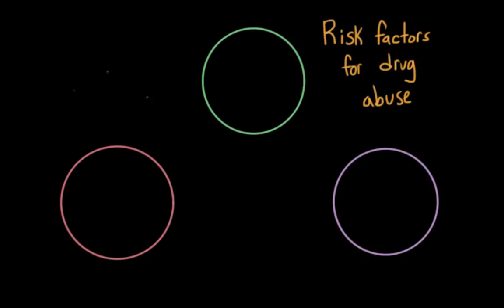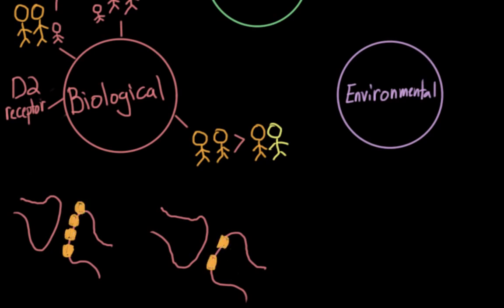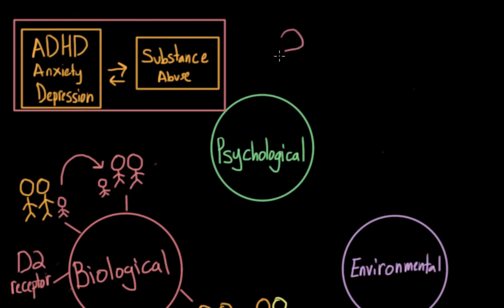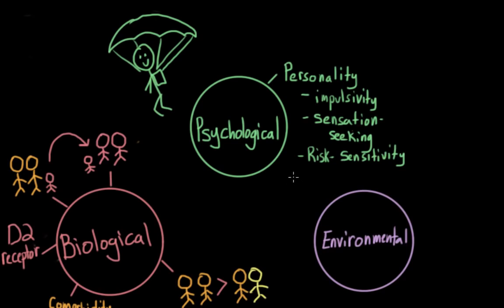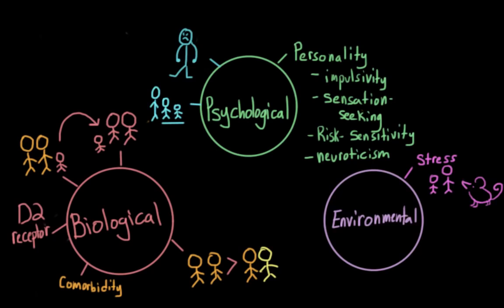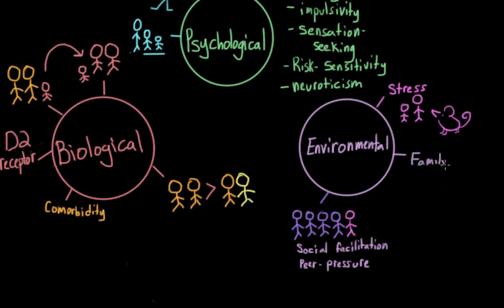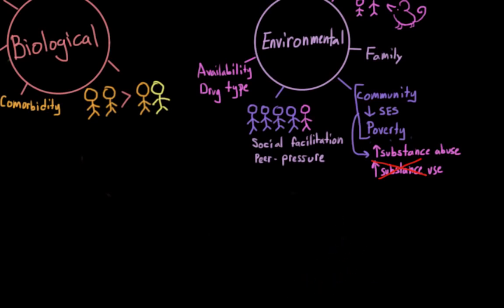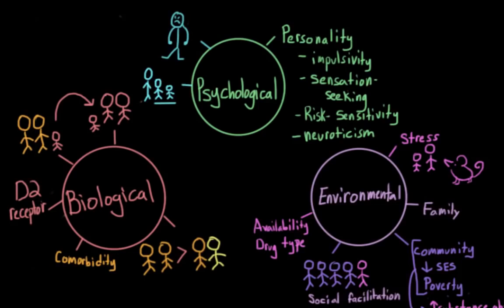גורמי סיכון לשימוש בסמים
Risk factors for drug use and drug abuse| Khan Academy Hebrew